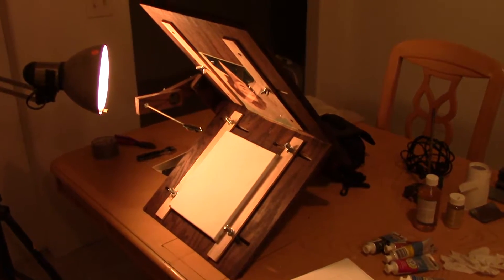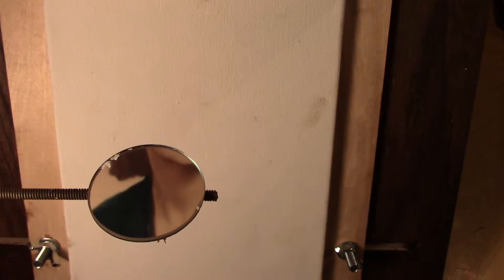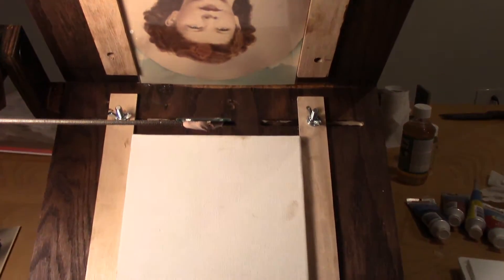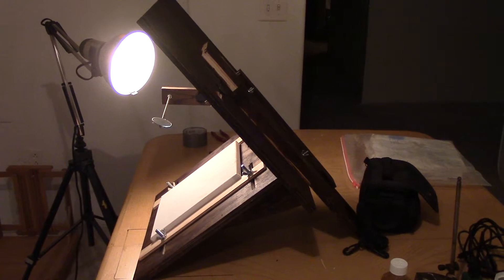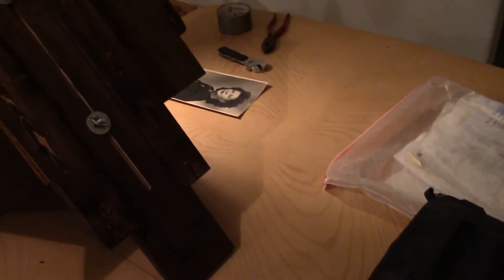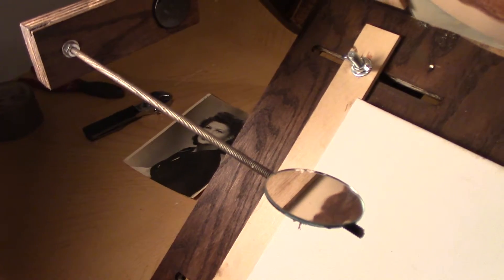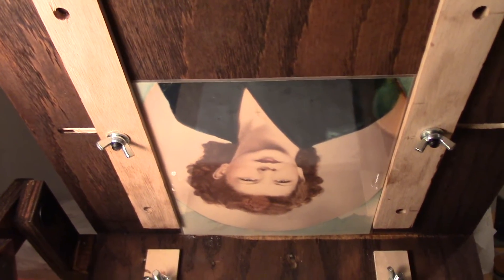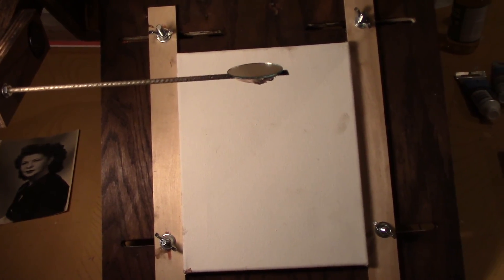A NEW ANGLE FOR THE CAMERA LUCIDA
I found that the position of the setup was a little tiring, so I rotated the whole thing toward me up to 45 degrees.  It makes it more relaxing to paint in this position.